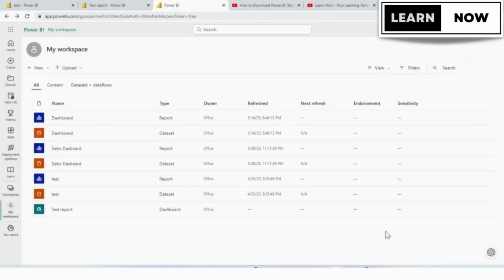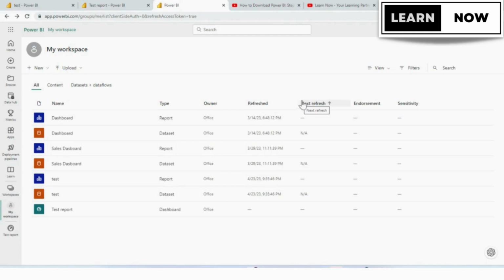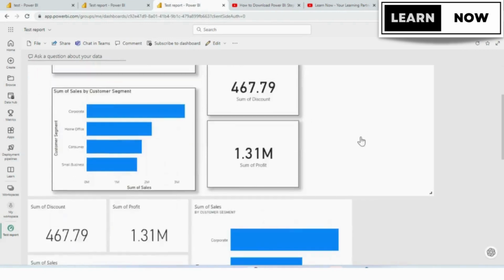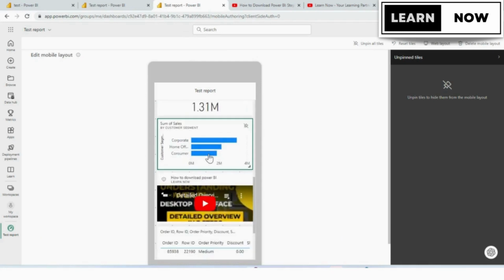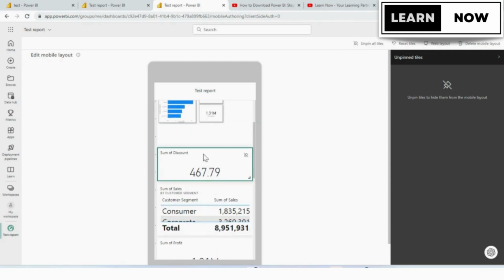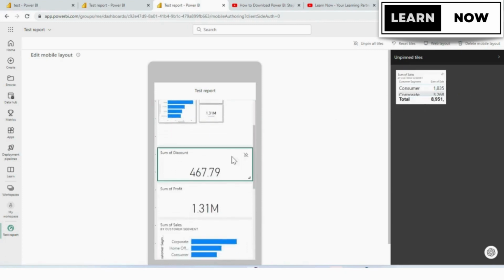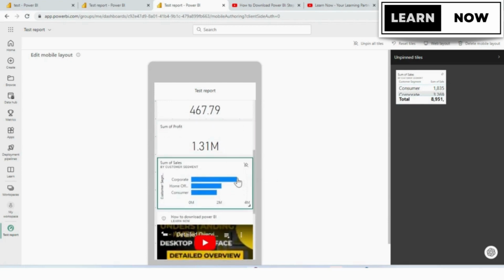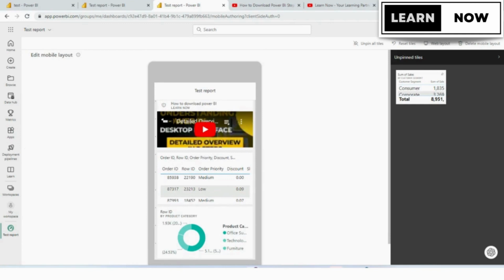How to Configure Your Power BI Dashboard for Mobile View - Step-by-Step Tutorial for Beginners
In this video tutorial, you'll learn how to configure your Power BI dashboard for mobile view, ensuring that your data is easily accessible and user-friendly on any device. With the increasing use of mobile devices, it's essential to optimize your dashboard for mobile view to reach a wider audience and improve user experience.